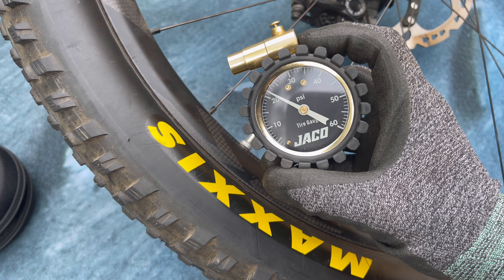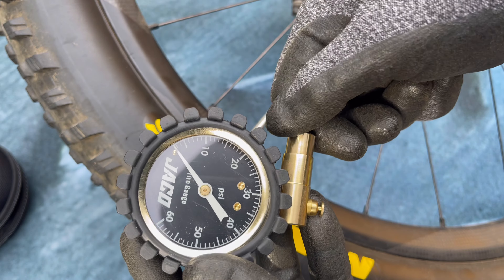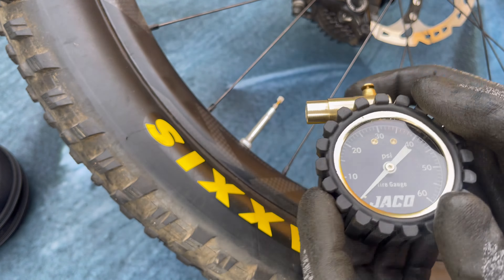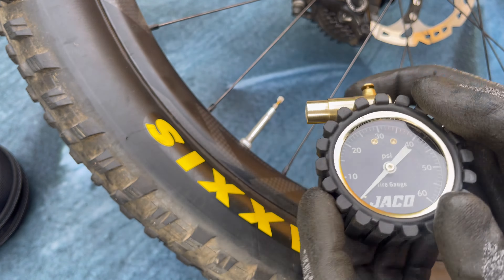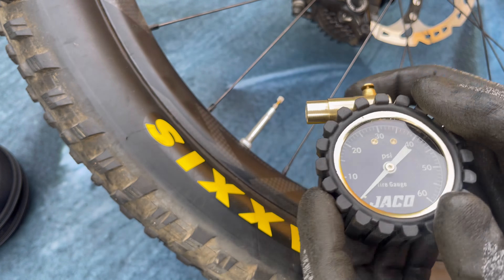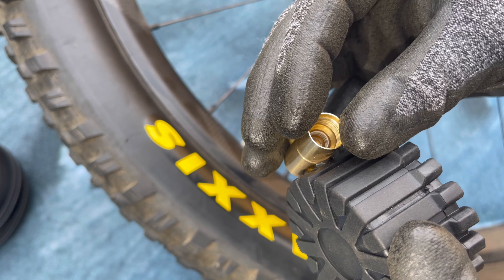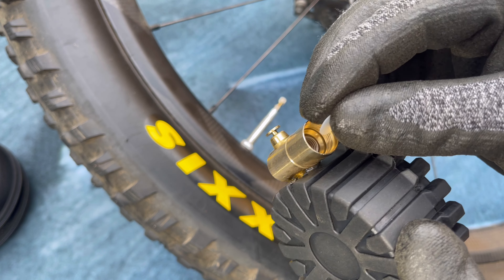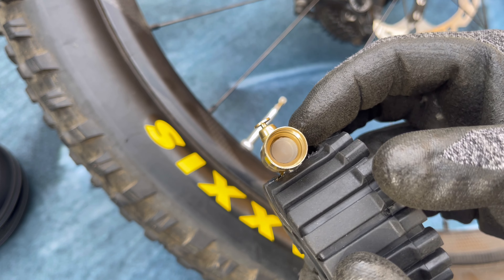How To Fix a Presta Tire Gauge That Isn't Holding The Pressure on Dial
Please make sure your tires are properly inflated before performing these steps. MTB tires should be inflated to at least 20 PSI, and road bike tires should be inflated to at least 40 PSI. The more pressure, the better!